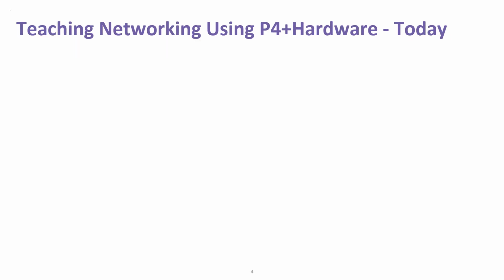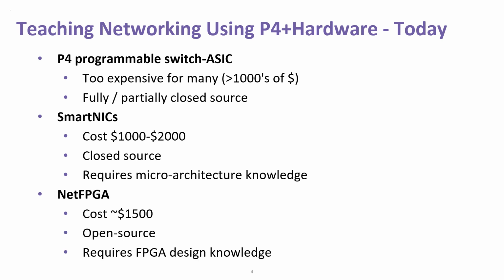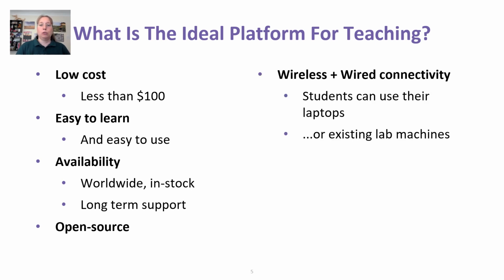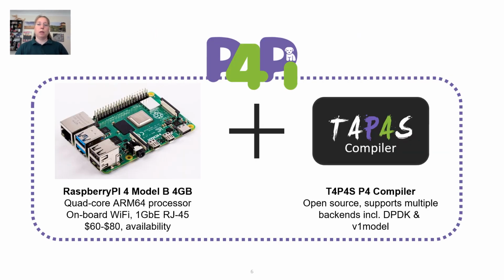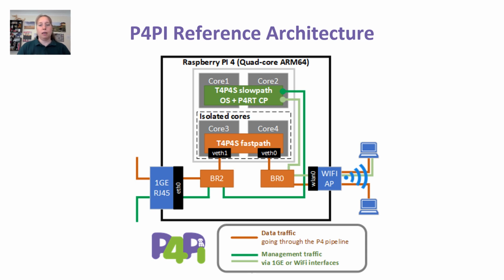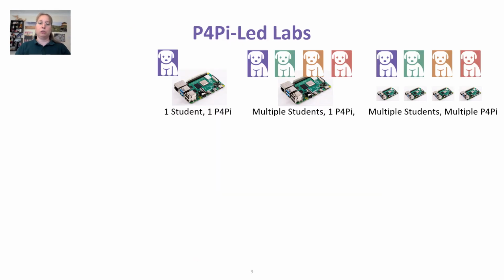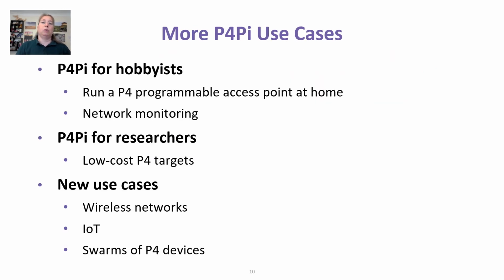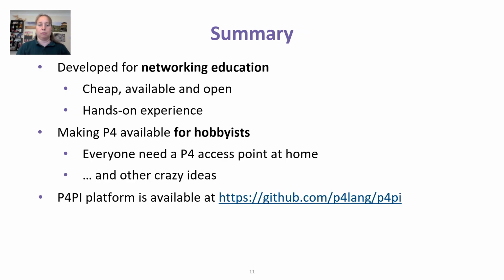P4PI Introduction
P4 on Raspberry PI for Networking Education - A P4 Education Workgroup Project